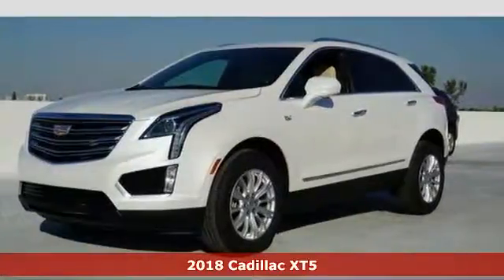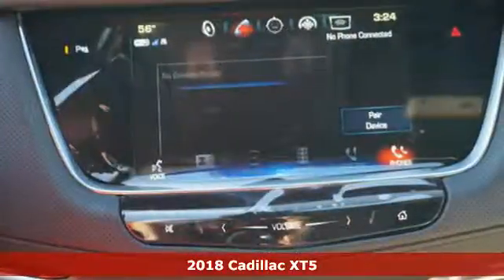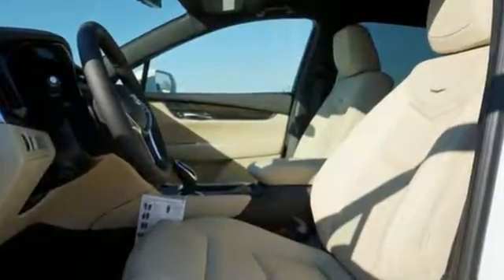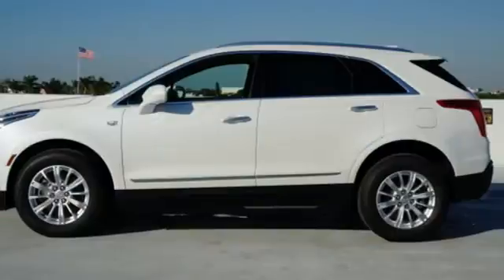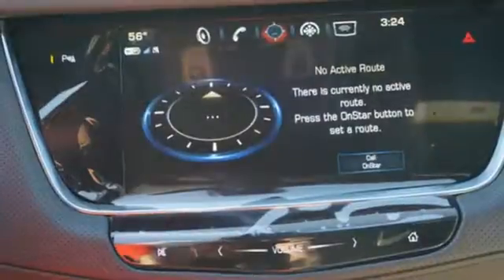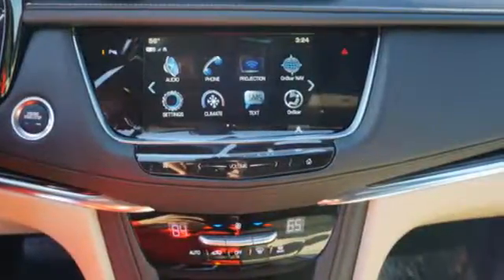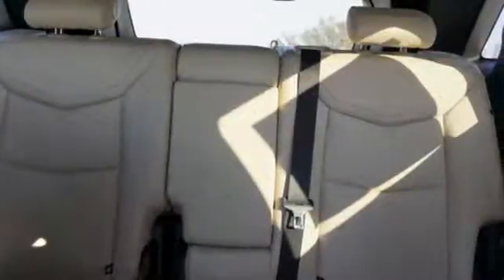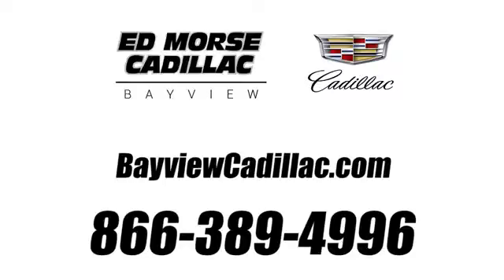New 2018 Cadillac XT5 Miami Fort Lauderdale, FL JZ180941 - SOLD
Year: 2018
Make: Cadillac
Model: XT5
Trim: Base
Engine: 3.6l 6 Cylinder Fuel Injected
Transmission: FWD 8-Speed Shiftable Automatic
Color: White
Interior: Sahara Beige
Stock #: JZ180941
VIN: 1GYKNARSXJZ180941
* 3.6 LITER 6 Cylinder engine * * GREAT DEAL AT $42,625 * * 2018 ** Cadillac * * XT5 * * Base * Treat yourself to this 2018 Cadillac XT5 Base, which features a backup sensor, push button start, remote starter, backup camera, parking assistance, Bluetooth, braking assist, dual climate control, hill start assist, and stability control. With a dazzling white exterior and a sahara beige interior, this vehicle is a top pick. This crossover scored a crash test safety rating of 4 out of 5 stars.

Address:
1240 North Federal Highway